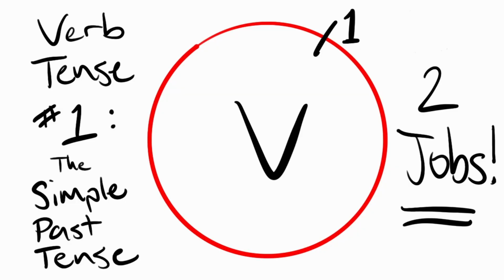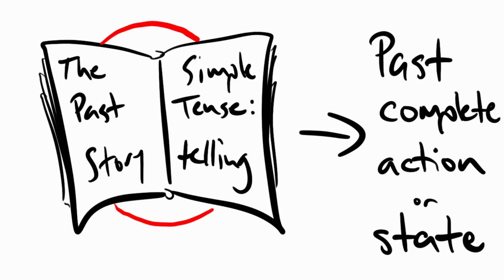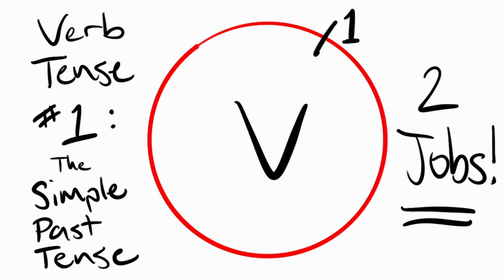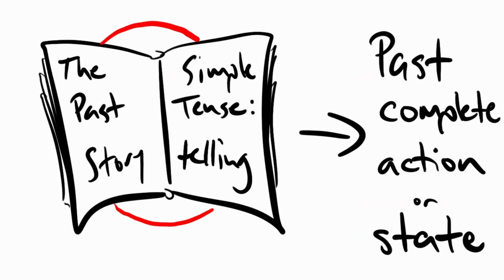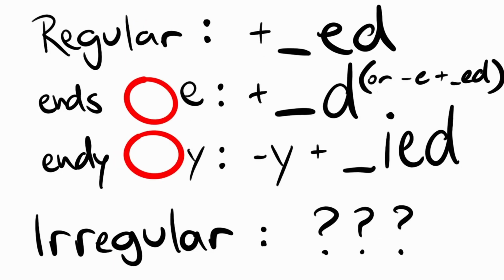Verb Tense 1: The Simple Past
An introduction to the Simple Past tense.